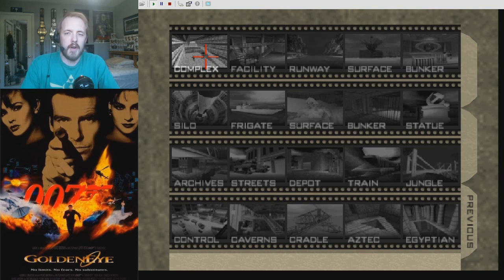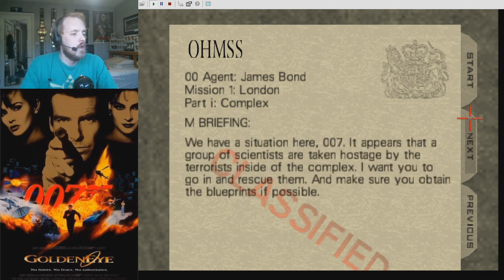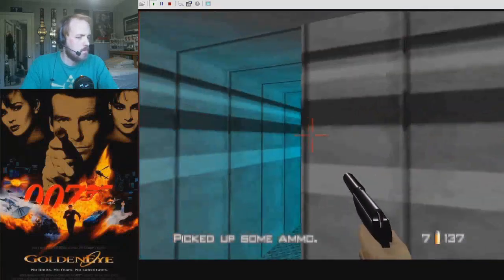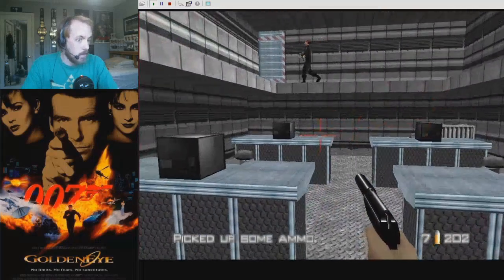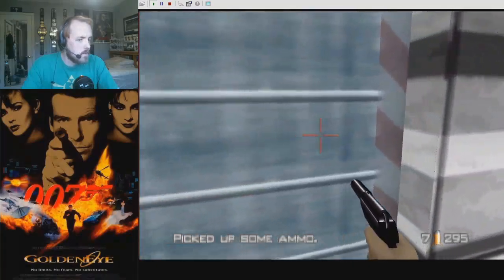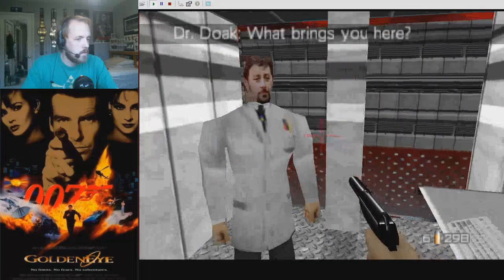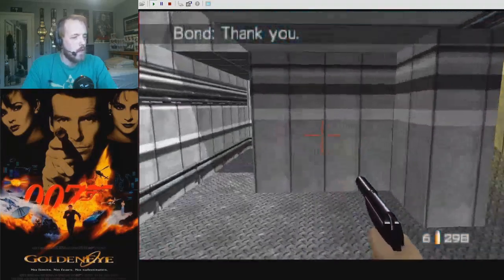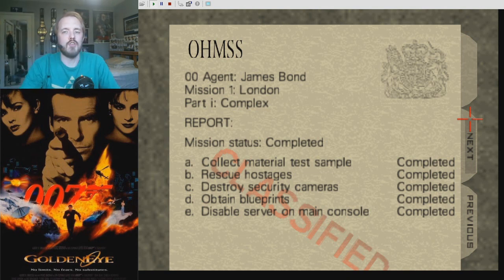Goldeneye 007 Custom Level - Complex (by Terrell)